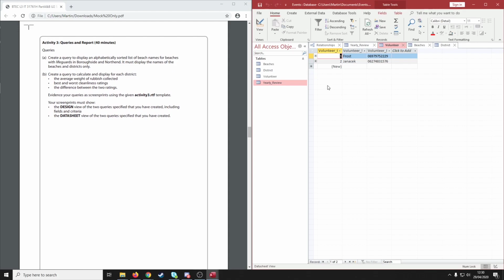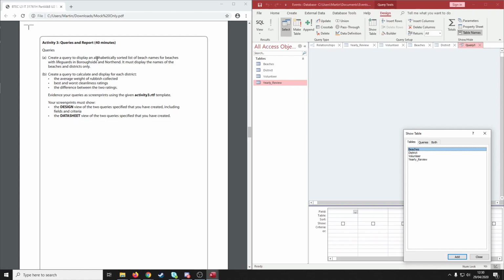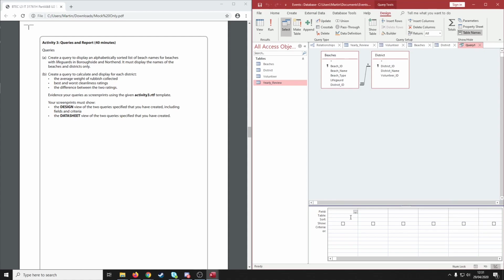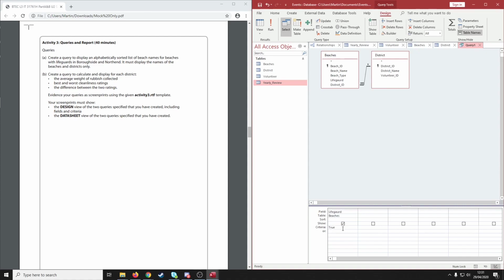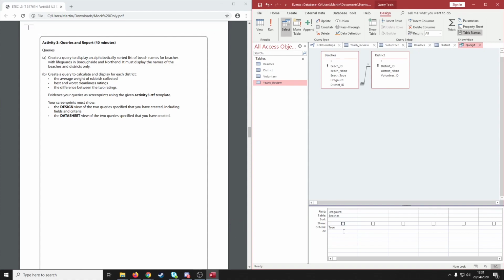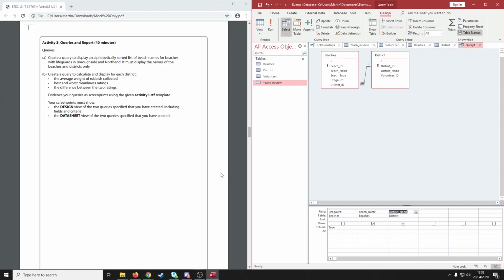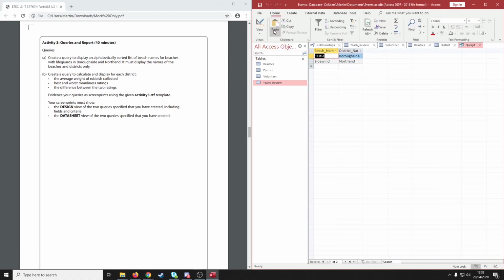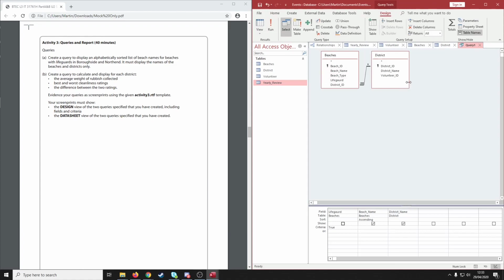Database - Activity 3a